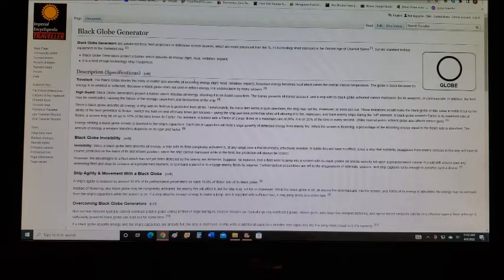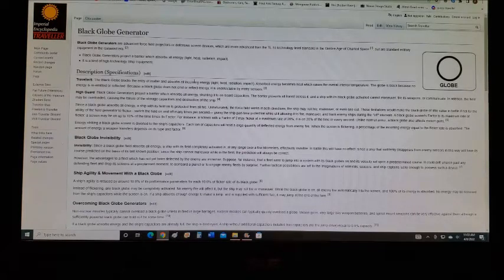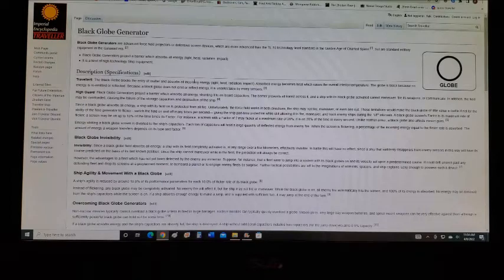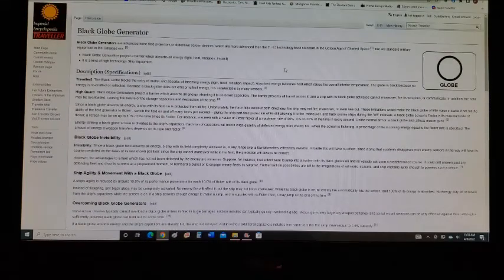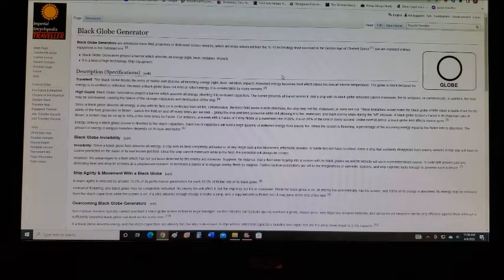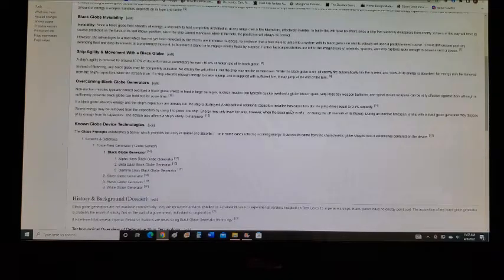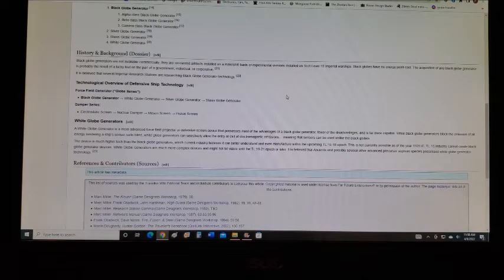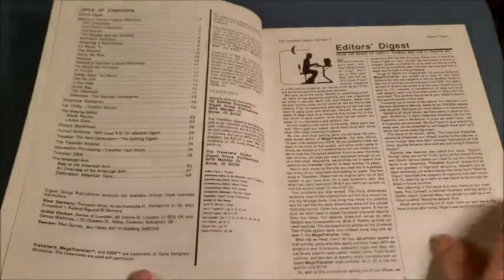Black Globe Generators In Traveller